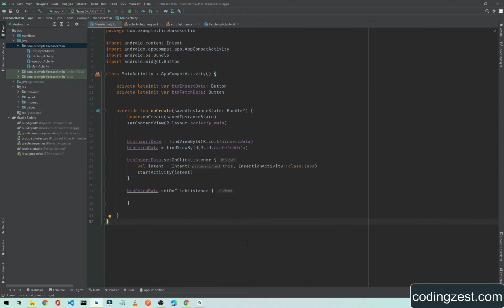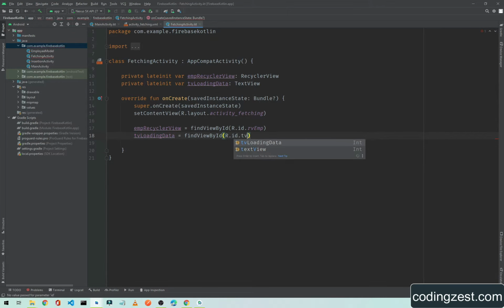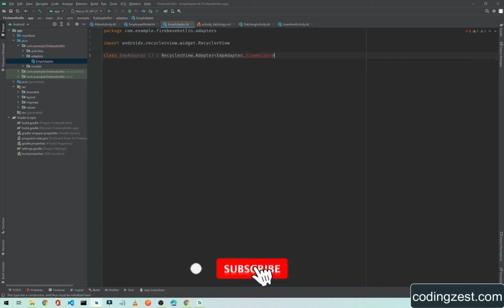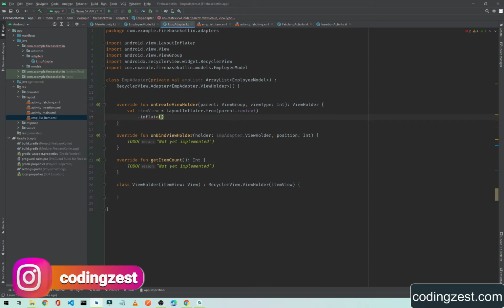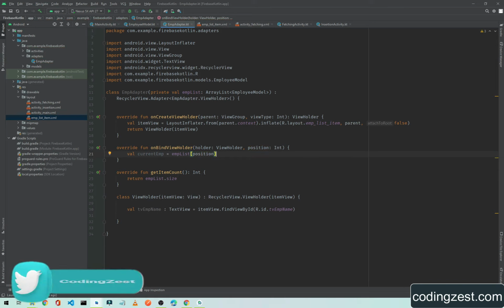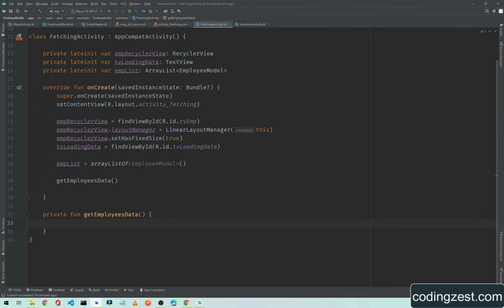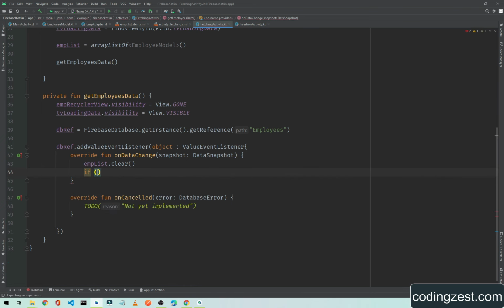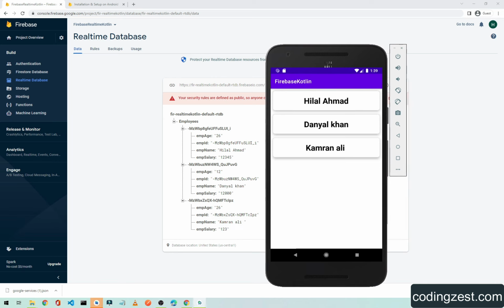How to Fetch Firebase Data into RecyclerView Kotlin | Firebase Realtime Database Tutorial Kotlin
You will learn how to fetch data from firebase realtime database and show that in the recyclerview using kotlin, I will teach you first how to retrieve data from firebase realtime database and then how to show firebase realtime database in a recyclerview kotlin.

Watch this video till the end to learn how to display firebase realtime database data in a recyclerview in kotlin.